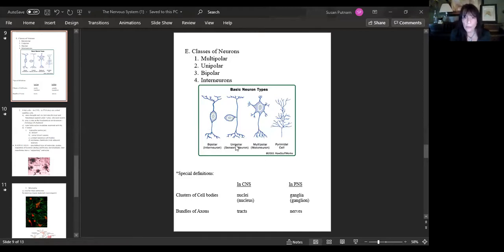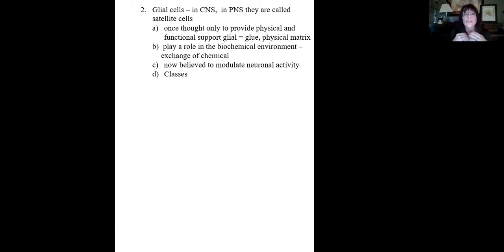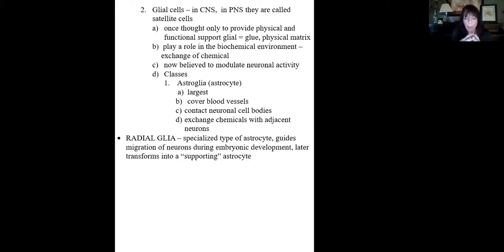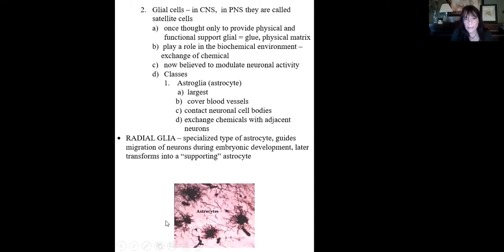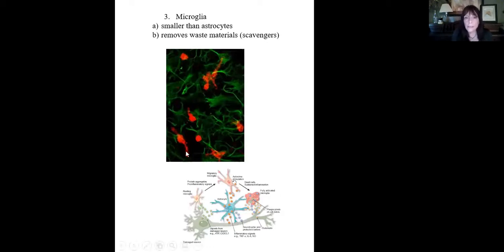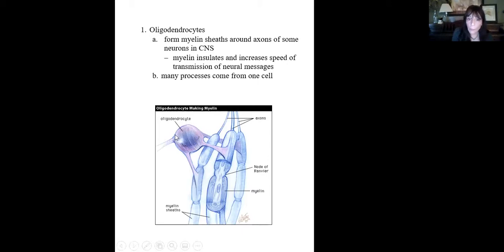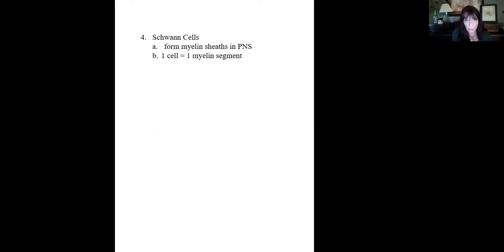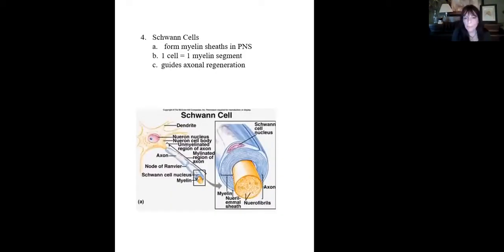Nervous System Pt 2